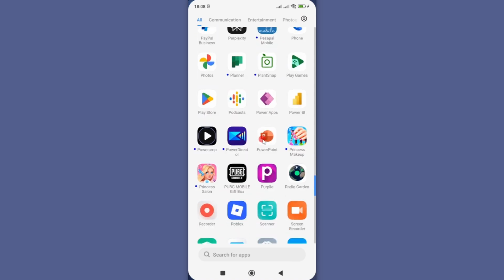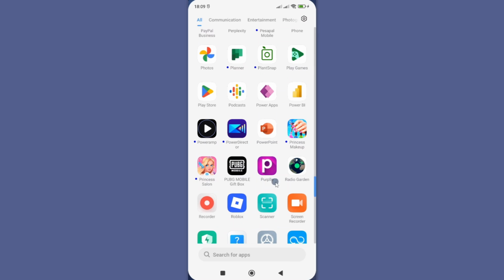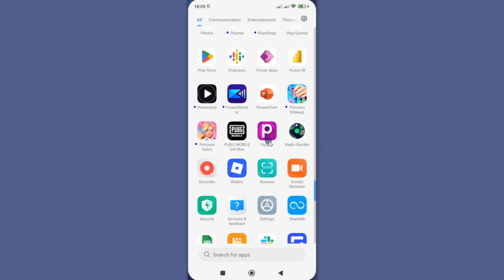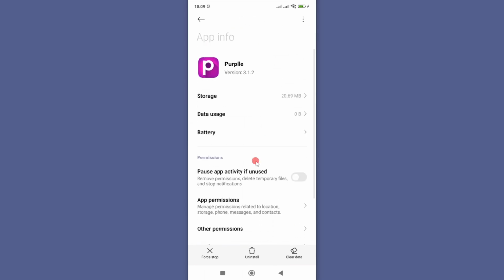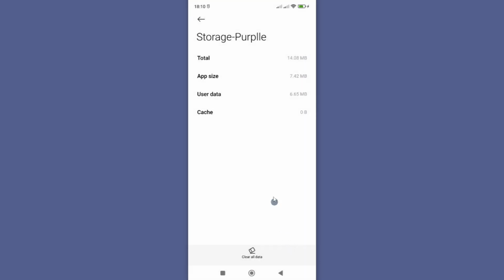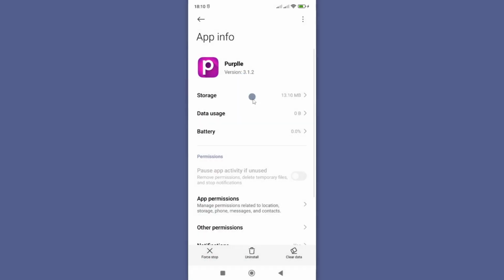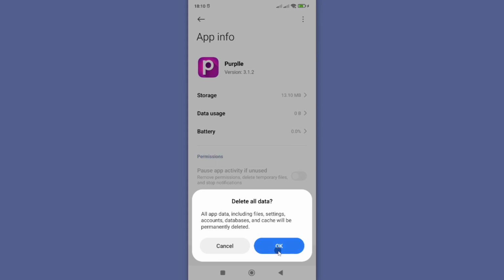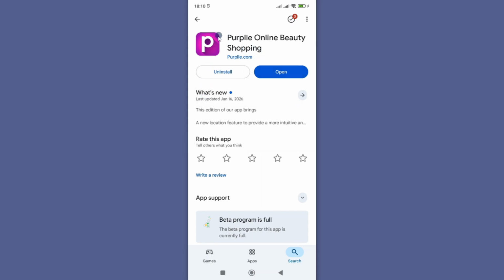How To Fix Purplle App Not Working | Troubleshoot App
In this video, you’ll learn how to troubleshoot the Purplle app and fix common issues that may prevent it from working properly on your smartphone. This step-by-step guide shows simple solutions to get the app running smoothly again.

💄 What you’ll learn:

How to fix the Purplle app not opening or crashing

How to resolve loading, slow performance, or checkout issues

Tips to check internet and device settings for better performance

This tutorial is perfect if the Purplle app is freezing, not loading products, or showing errors.